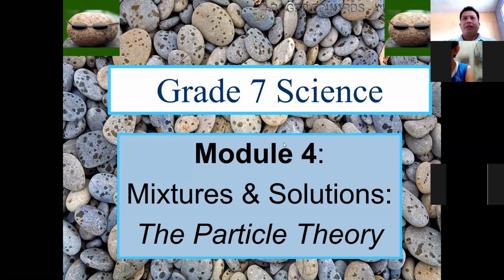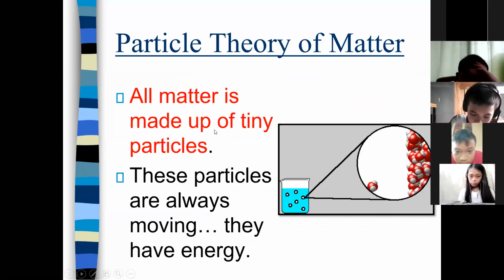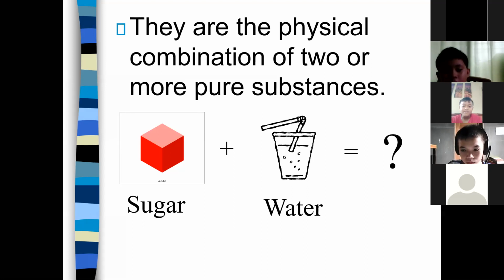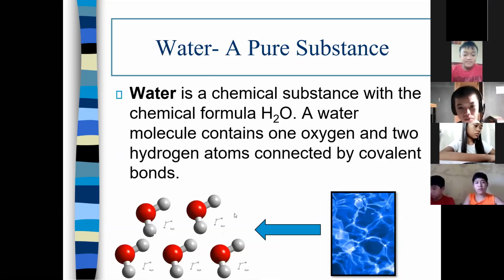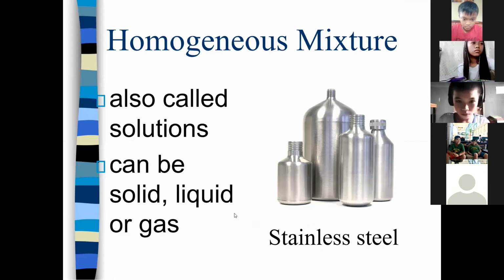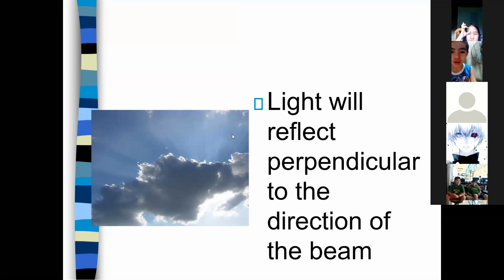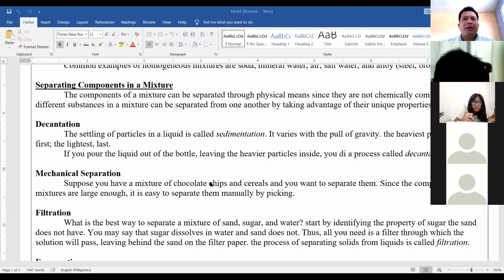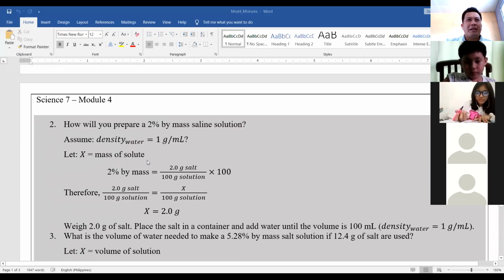Session 4 - Science 7 (Mixtures) Sept 16, 2020